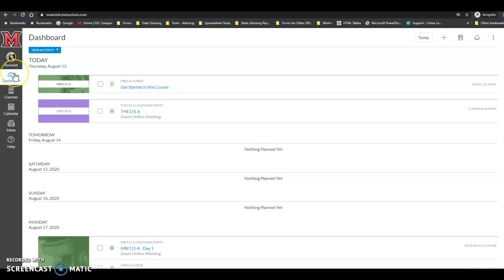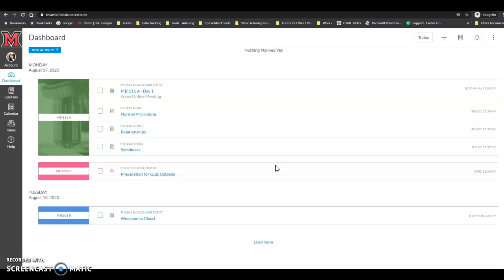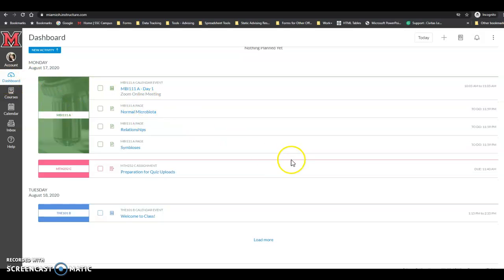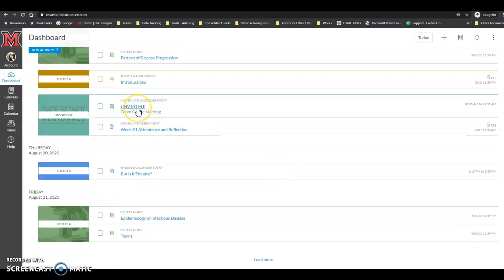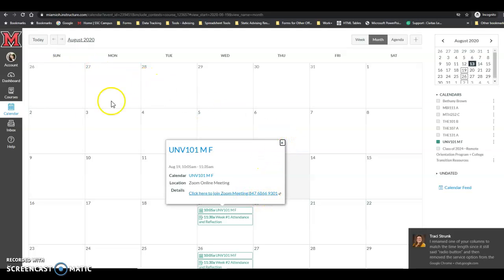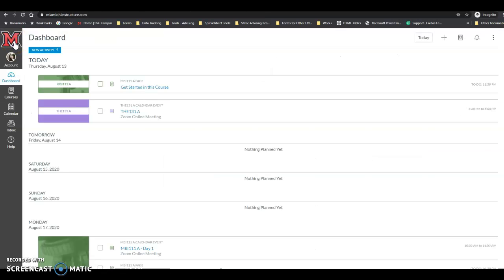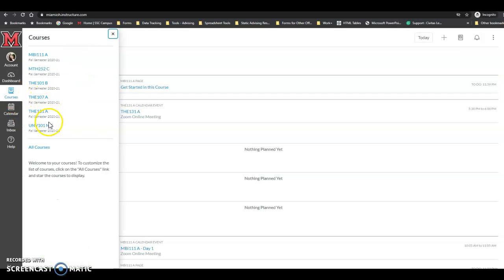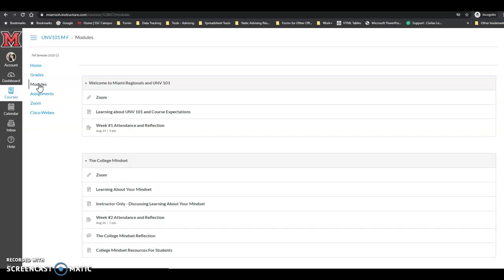How to Zoom!